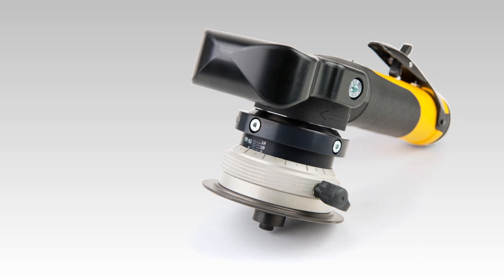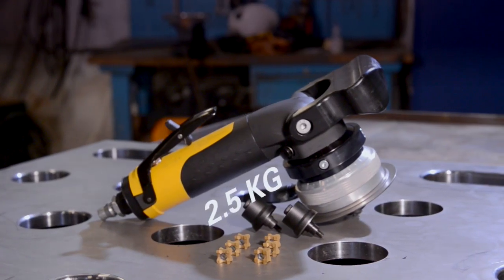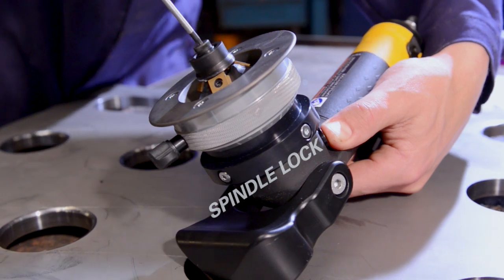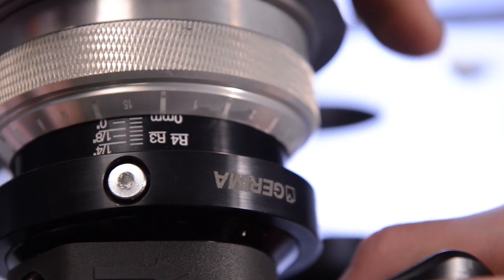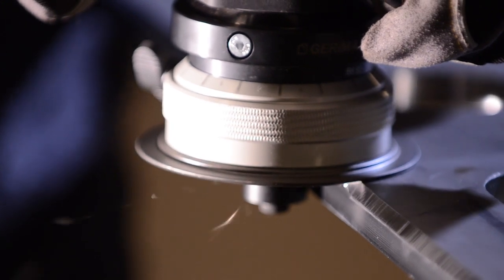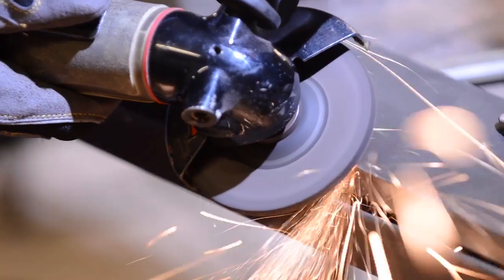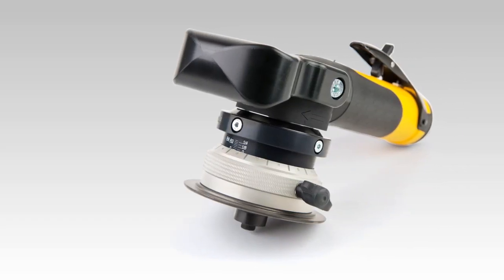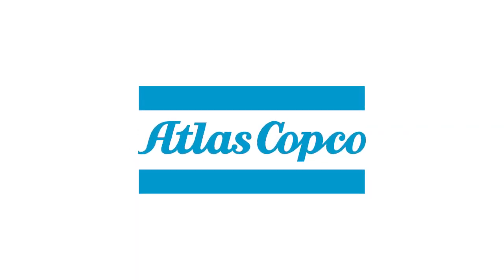The LSB38 Beveling Tool: Ensuring Stronger Joints and Strong, Rounded Edges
The Atlas Copco LSB38 beveling tool is a perfect combination of power, durability and ergonomics, ensuring sturdier joints and strong, rounded edges. The LSB38 generates perfect edges every time, helping you in the process of creating perfect welding joints or strong, rounded corners. Its lightweight and ergonomic design, help your operators to operate this tool with great ease.